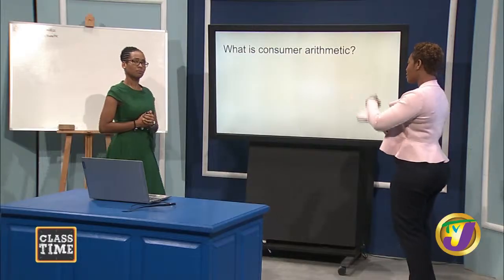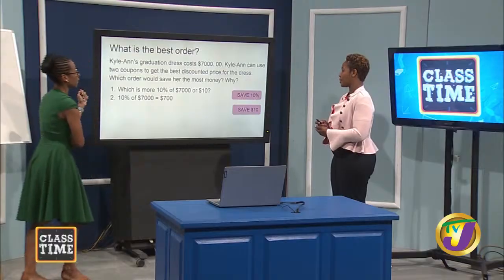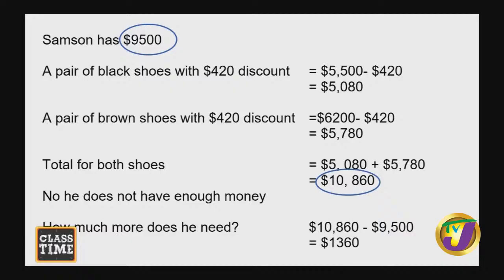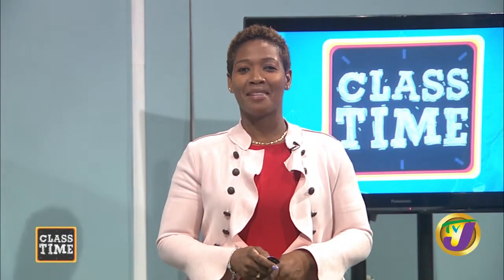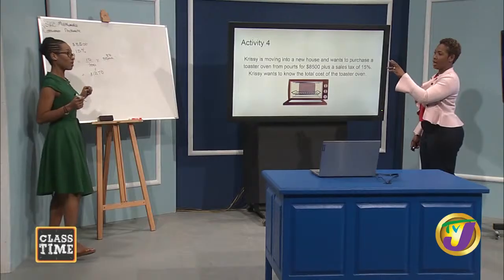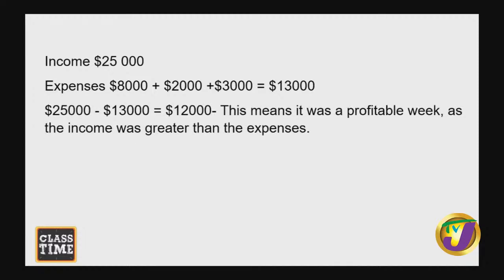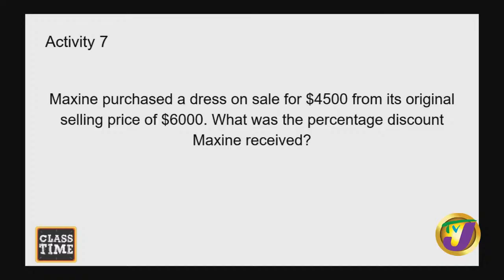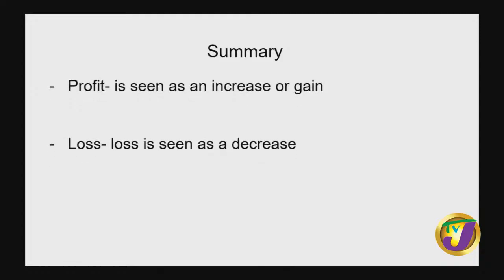CSEC Mathematics - Consumer Arithmetic - Part 1 (Profit and Loss, Percentages)